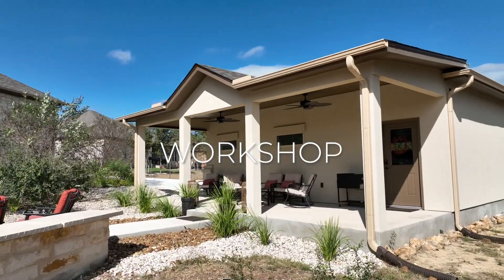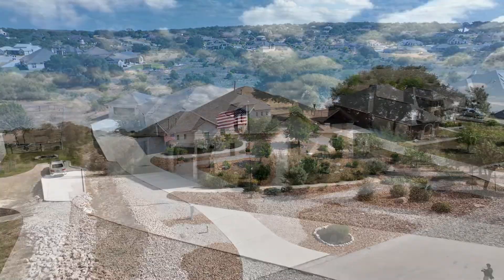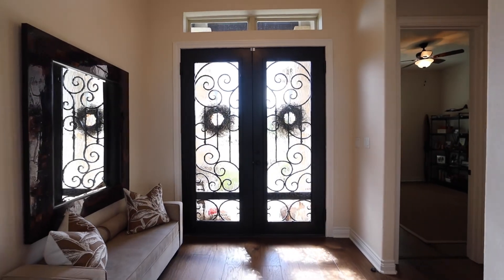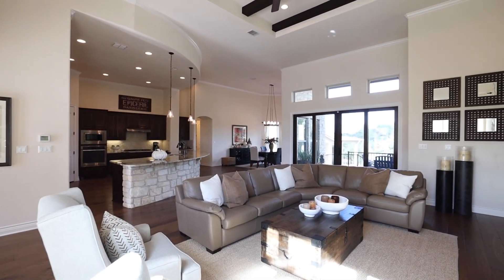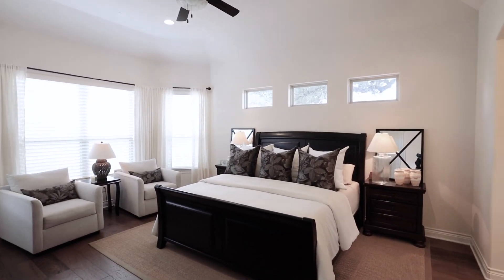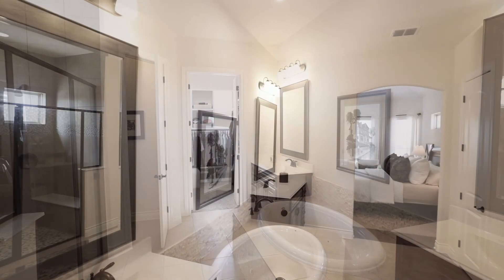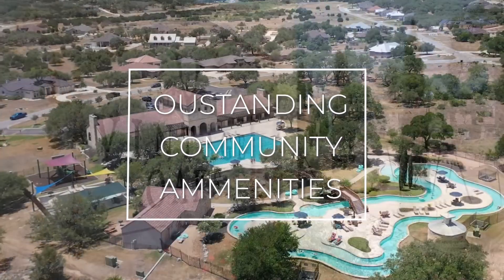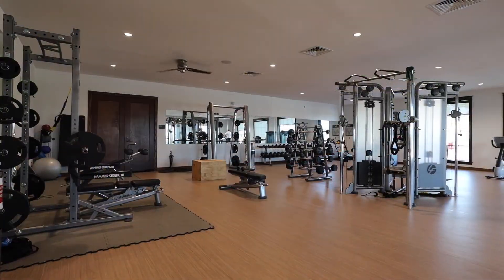House with workshop for sale in Vintage Oaks! - 1230 Magnum, by Angela Walls, Vintage Oaks Realty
1230 Magnum is a 4 bedroom, 3 Bathroom home, with a 3-car garage, plus a detached, 2 car garage workshop. The Backyard has a firepit nestled between the back patio and workshop patio, making this the perfect place for parties, or just a peaceful place to relax by the fire.

The interior raises the bar with high ceilings and wooden beams. The rotunda-style kitchen, opens up to the living and dining area for an inclusive living space.

The master suite with bay windows, allows for spacious comfort, and the private bathroom with jacuzzi tub, stand up shower, and a huge closet with custom shelving and windows, is ready for you to make it your own.

The Vintage Oaks subdivision is the finest to be found. It boasts outstanding community amenities and parks, from a resort-style pool with lazy river, to a fitness club, sports fields and wide open parks with running trails.